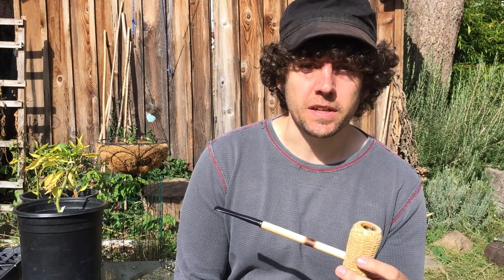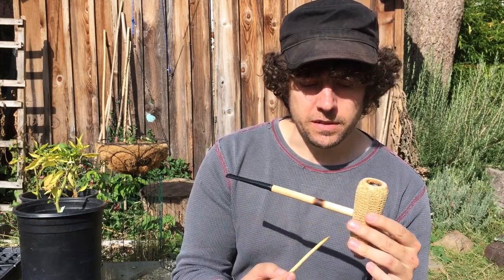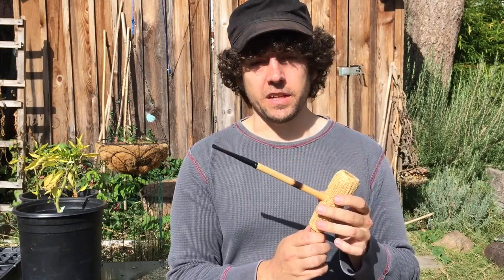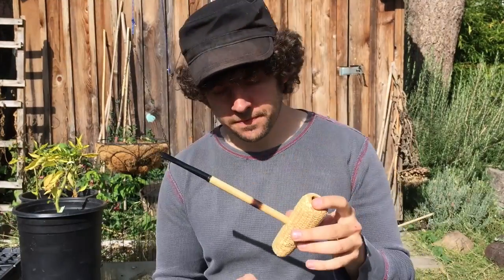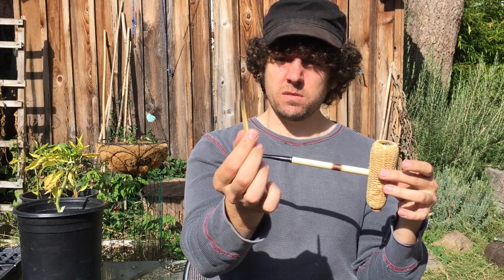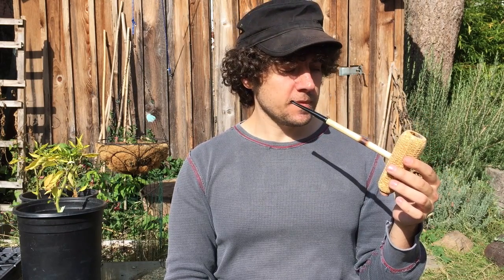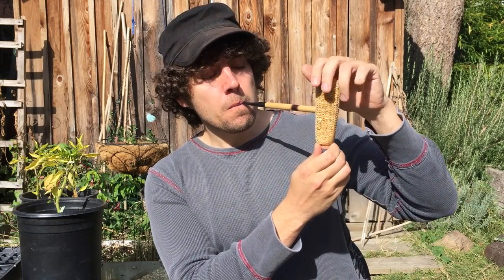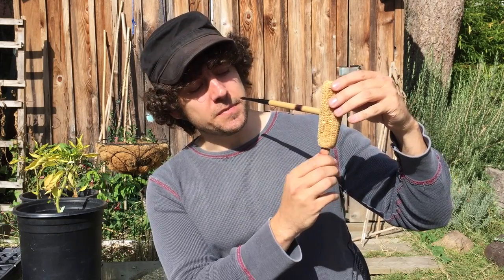McCalabash Smoke Test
This video is about McCalabash Cob for Cobfoolery  (2015)